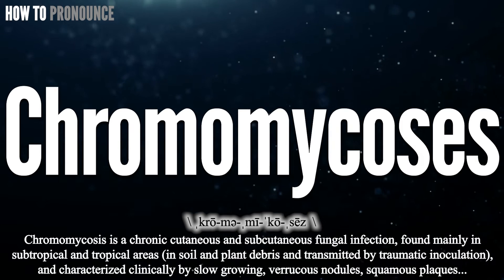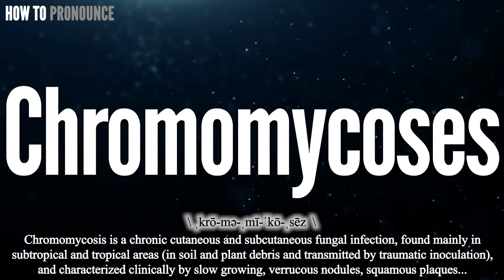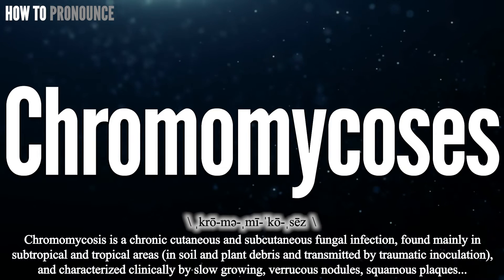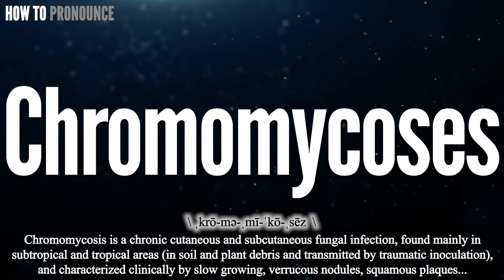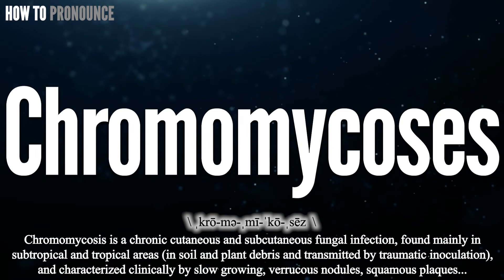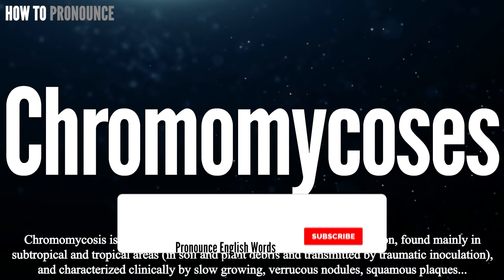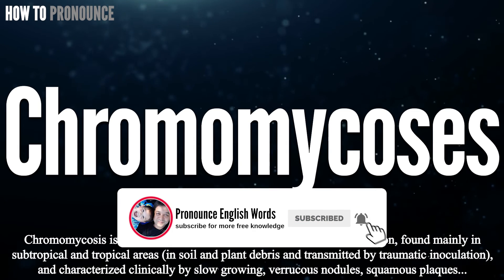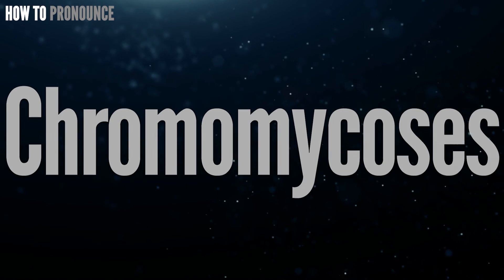Chromomycoses Pronunciation | How to Pronounce (say) Chromomycoses CORRECTLY | Meaning Definition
Chromomycoses

Index:

00:00 Chromomycoses pronunciation
00:12 For more CORRECT pronunciations
00:19 Please Subscribe US! THANKS!

Chromomycoses

Chromomycoses Phonetic respelling:
Chromomycoses International Phonetic Alphabet IPA: \ ˌkrō-mə-ˌmī-ˈkō-​ˌsēz  \

Chromomycoses Definition:
Chromomycosis is a chronic cutaneous and subcutaneous fungal infection, found mainly in subtropical and tropical areas (in soil and plant debris and transmitted by traumatic inoculation), and characterized clinically by slow growing, verrucous nodules, squamous plaques...

Chromomycoses Medical Translation:
Uyghur Uygur language:
Chromomycoses in Turkish:
Chromomycoses in Chinese traditional / simplified:

Chromomycoses Pronunciation,
Pronounce Chromomycoses
Chromomycoses meaning in medicine,
Chromomycoses medical meaning,
Define Chromomycoses, Chromomycoses definition, Definition of Chromomycoses, Chromomycoses pictures,
Chromomycoses Translation in the Chinese language (Chinese traditional, Chinese simplified),
Chromomycoses Translation in the Turkish language,
How to translate Chromomycoses in Turkish, Chromomycoses türkçe ne demek, How to translate Chromomycoses in Chinese,
Chromomycoses 中文翻譯

In this page, you may find the word, Chromomycoses , how to pronounce this word Chromomycoses, how to say it in the native language, the international phonetic alphabet IPA, exactly translations in the Chinese language, in the Turkish language, in English, exactly correct pronunciation in American English, in British UK English, in Hindi English, and in other languages.

You may also find Chromomycoses definition, the meaning of this term, pictures about this term, and some useful links about this.

bu tıp kelimesi Chromomycoses nasıl okunur, bu kelime Chromomycoses ingilizçe ne denir, Chromomycoses çinçe ne denir, Chromomycoses anlamı nedir, Chromomycoses nasıl telaffuz edilir, Chromomycoses türkçe anlamı, Chromomycoses çinçe anlamı,
tıbbi kelimeler, ingilizce tıbbi sözlük, amerika ingilizcesi, tıbbi tercüme, tıbbi kelime çeviri, Chromomycoses ingilizcesi,

Don’t miss